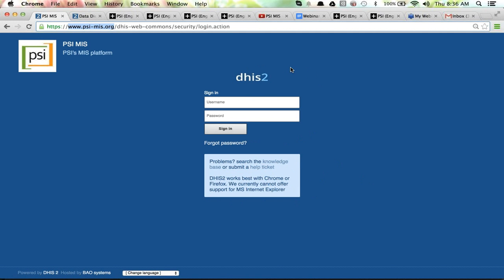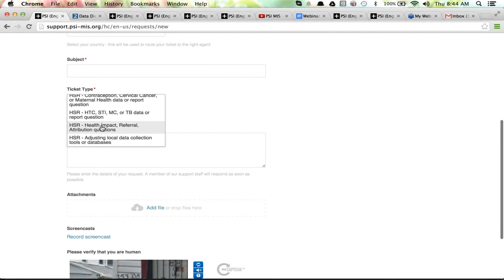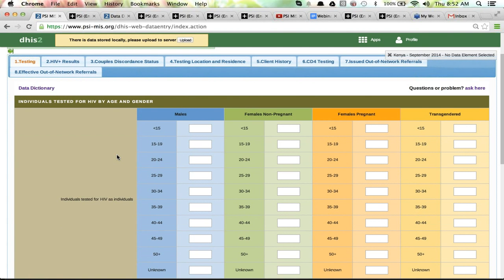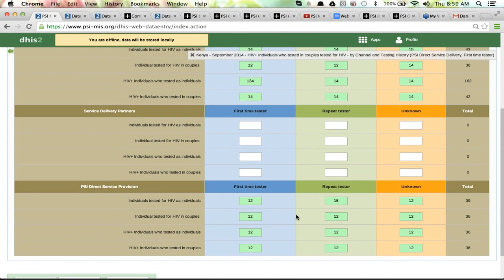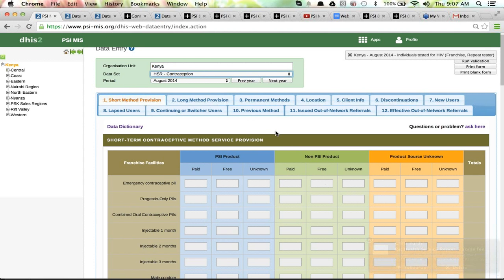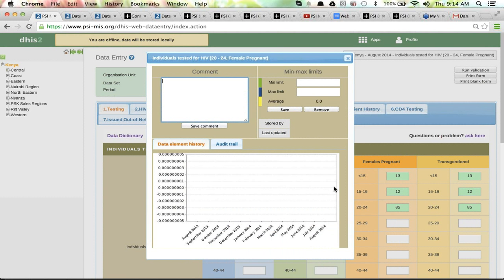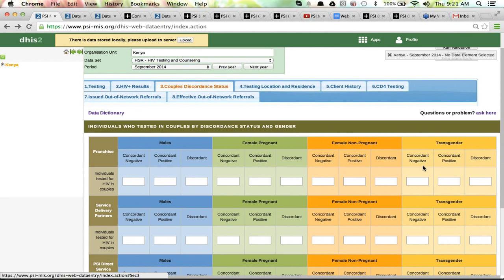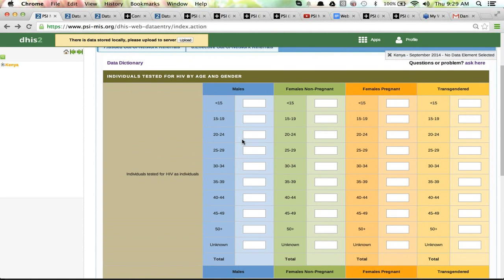Health Service Report How to use DHIS2 to complete HSR 10 30 14, 8 35 AM